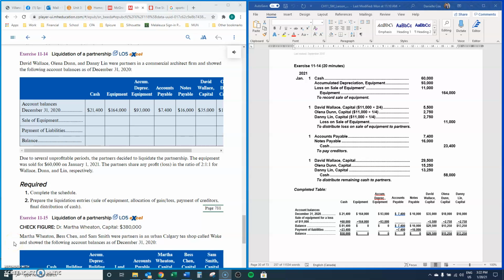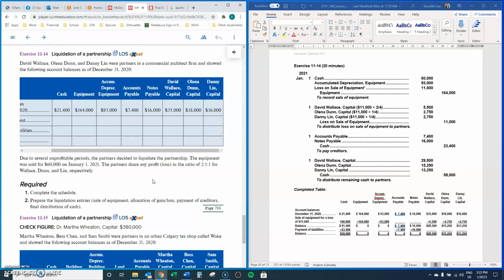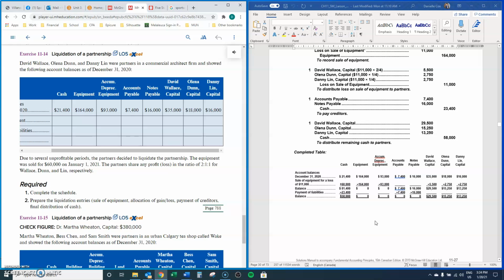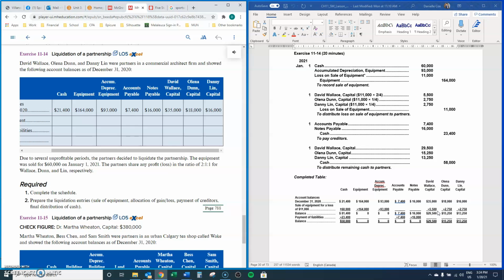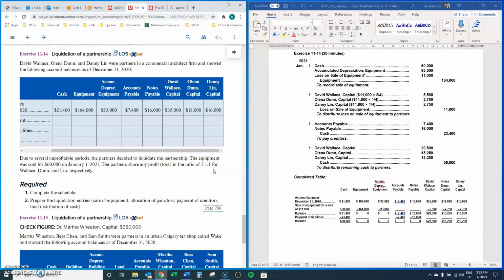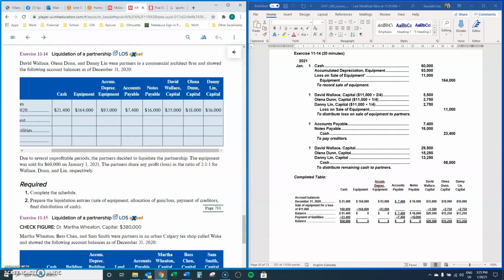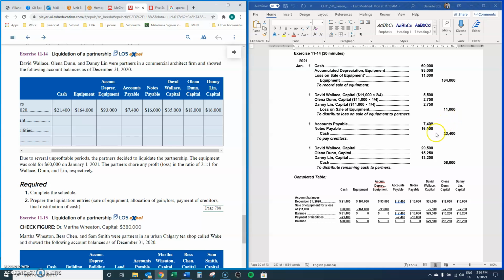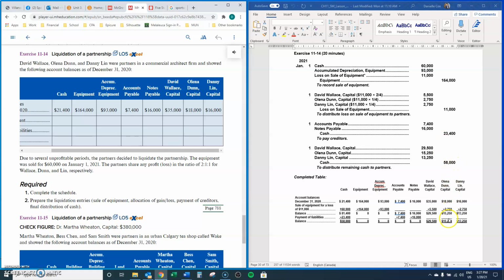AC2260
Exercise 11-14